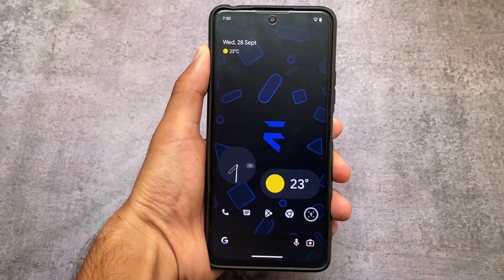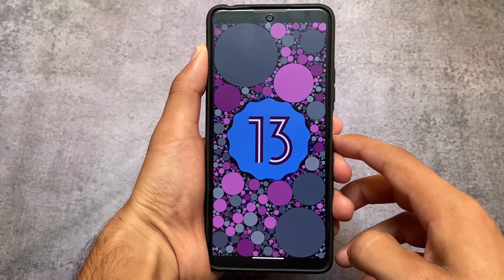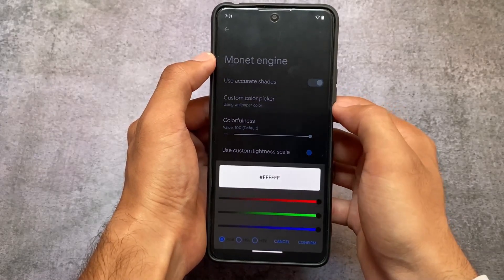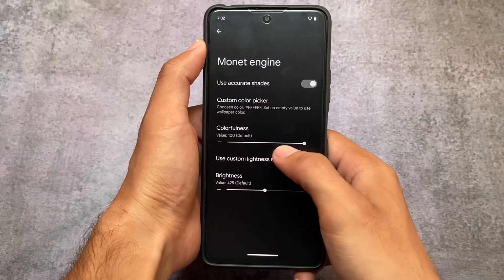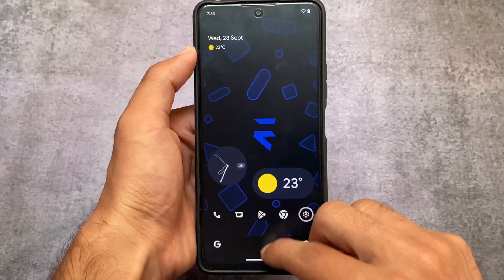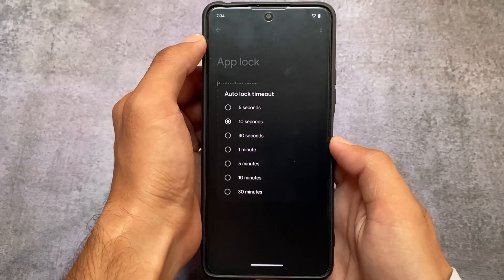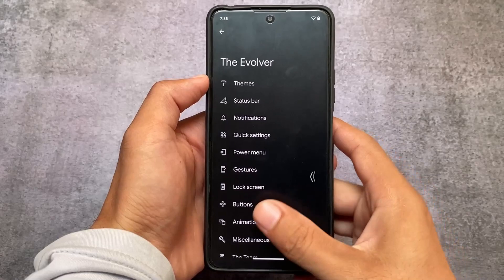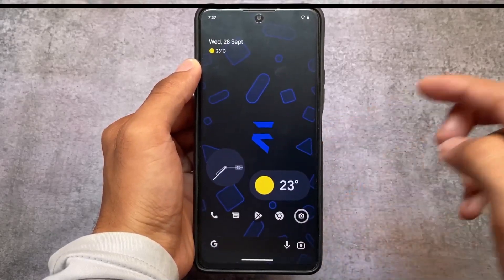Finally All useful Features included in ANDROID 13 ft. Evolution X | App Lock?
Hey guys, What's Up? Everything is good I Hope. In this video, I'm gonna show you " Finally All useful Features included in ANDROID 13 ft. Evolution X | App Lock? ". Make Sure to watch this video till the end to understand everything.